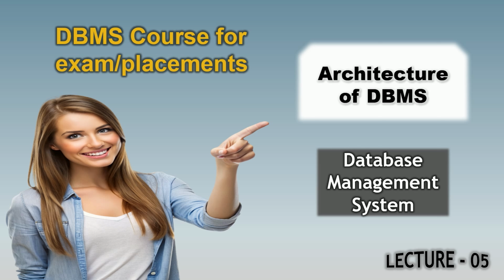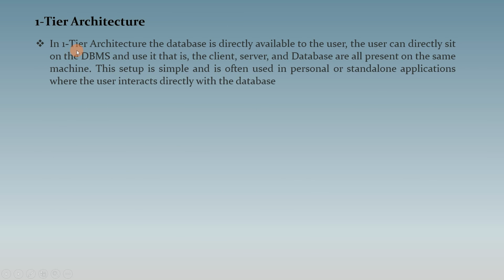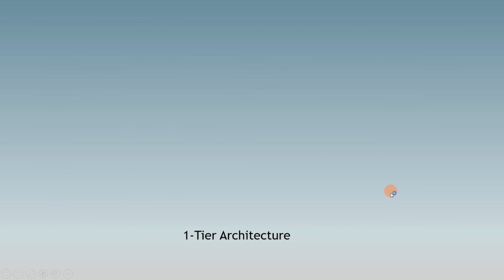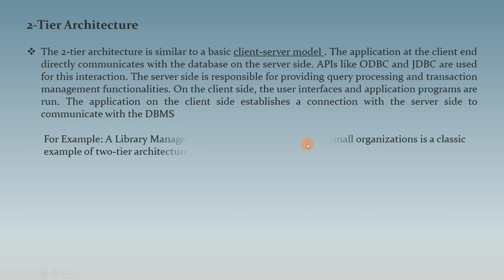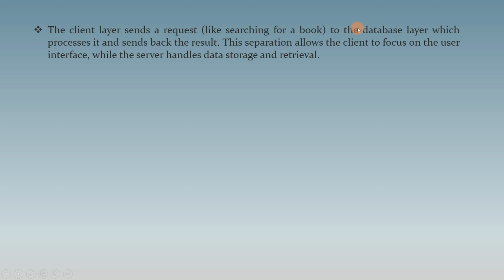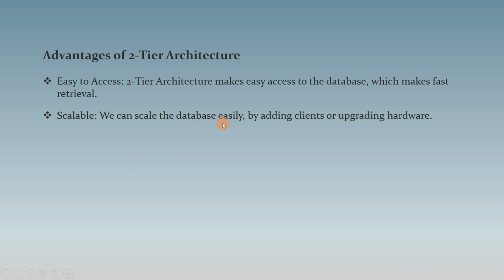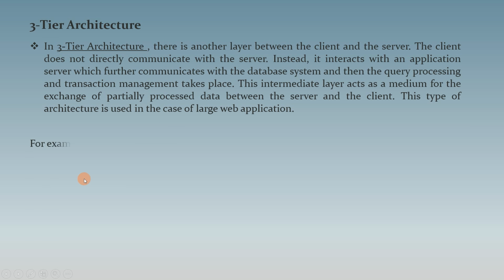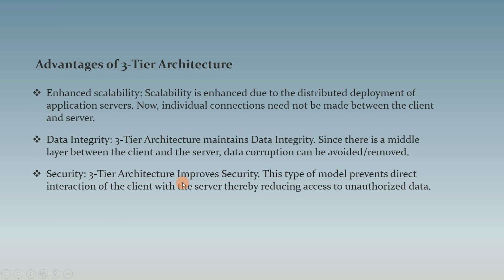Architecture of DBMS | Part 05 | DBMS full course | Tech India